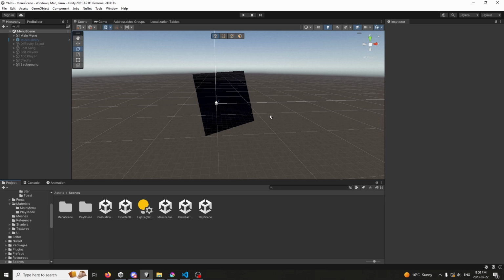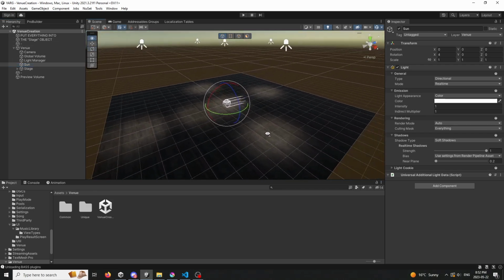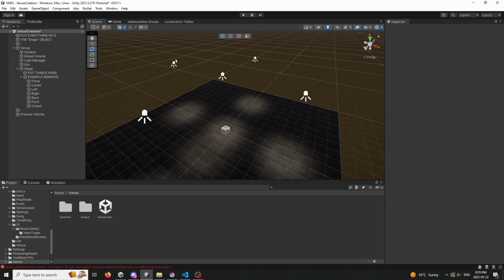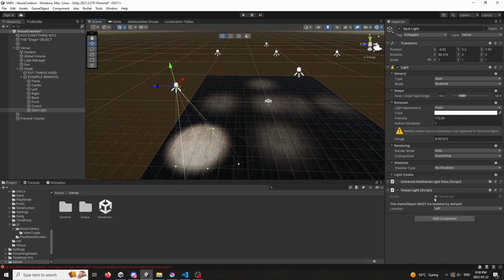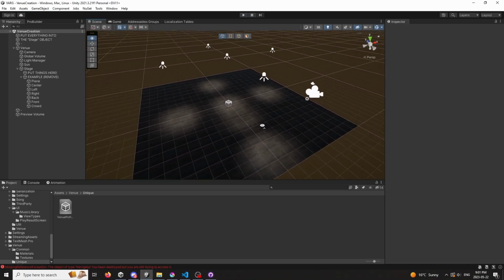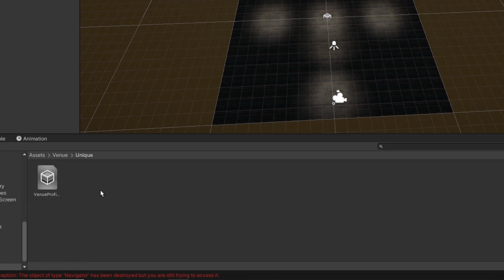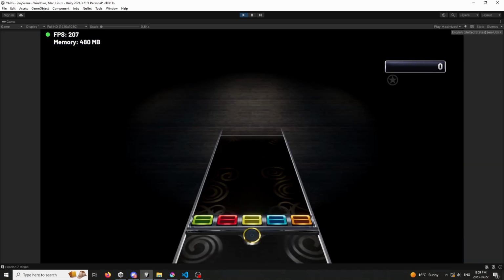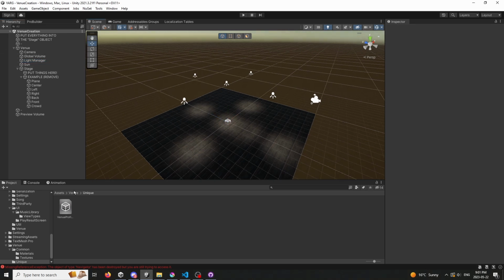YARG Venue "Tutorial" (v0.10.4-dev)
I just made this in like half an hour, so it isn't really meant to be the best. I will make a more official one in the future.